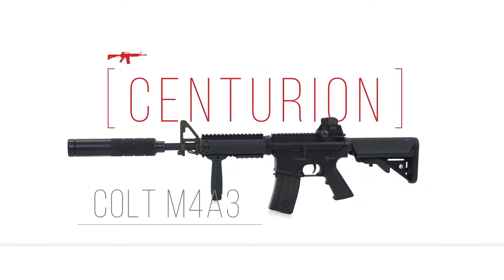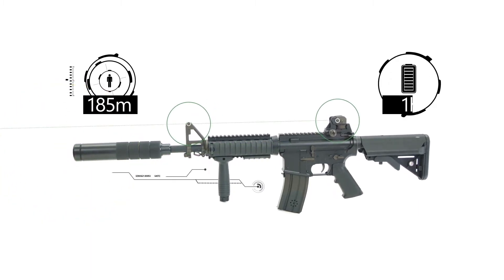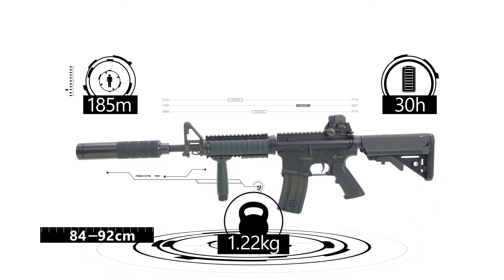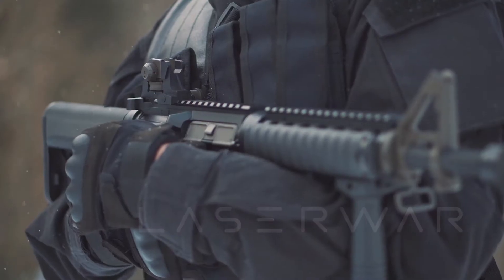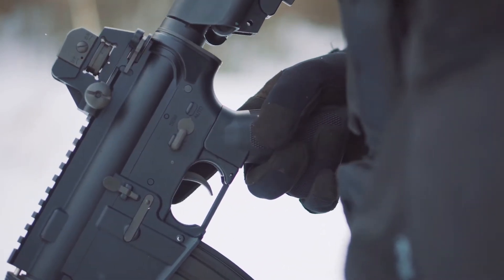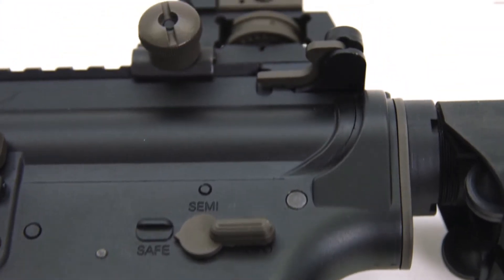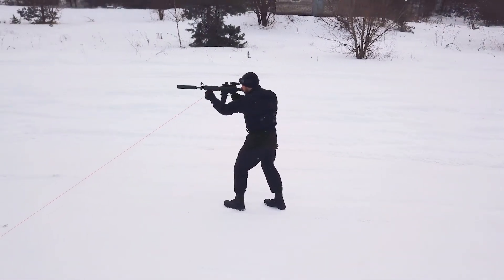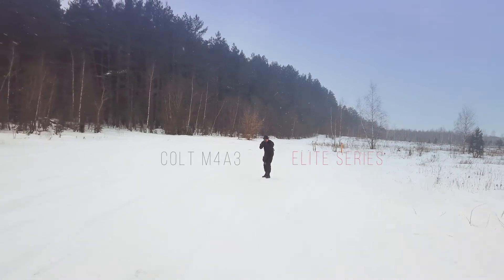Laser tag equipment - Assault rifles Colt M4-A3 "Centurion"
Laser tag assault rifles from Laserwar

If you wish to buy outdoor laser tag equipment and device, follow our